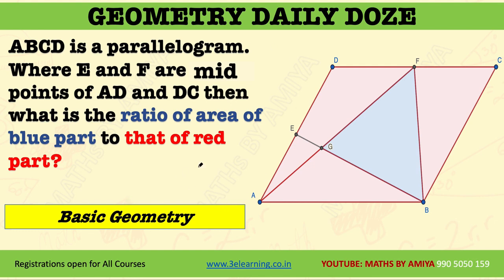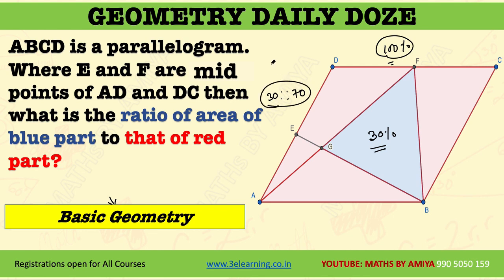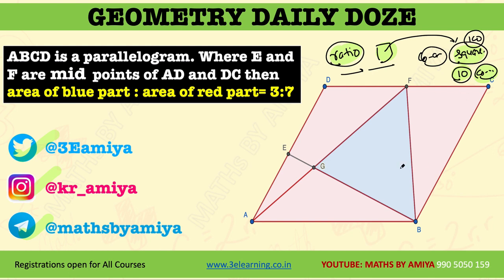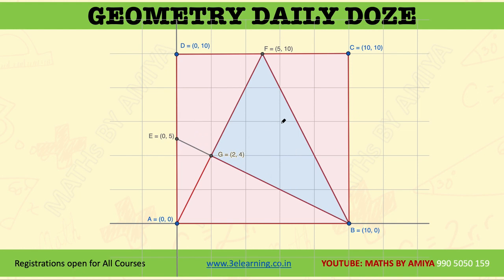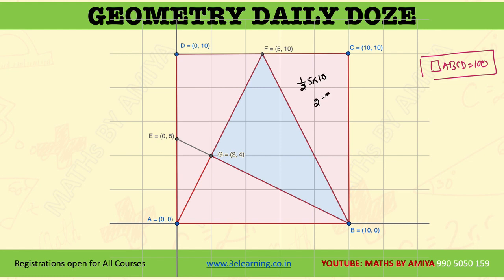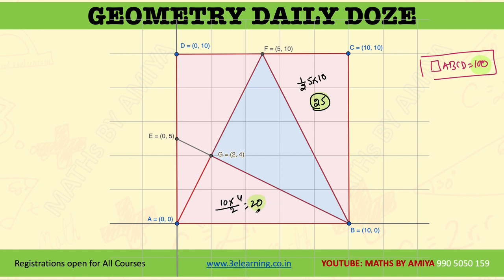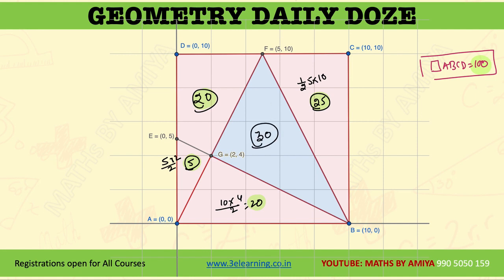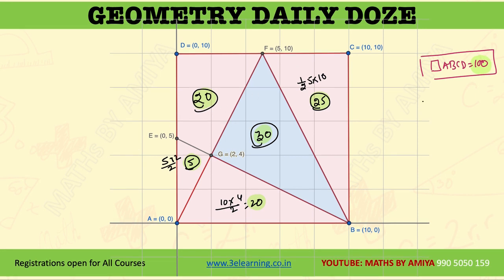Parallelogram: Mid-Point : Basic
BASIC GEOMETRY

ABCD is a parallelogram. Where E and F are midpoints of AD and DC then what is the ratio of the area of the blue part to that of the red part?

BEST CONCEPTS FOR REVISION: PLAYLIST ARE :

1. MBE - Must Before Exam

3. QUANTaBILITY + Question A Day

online classes for cat mba, online classes for ssc, online classes for banking, CAT 2019,